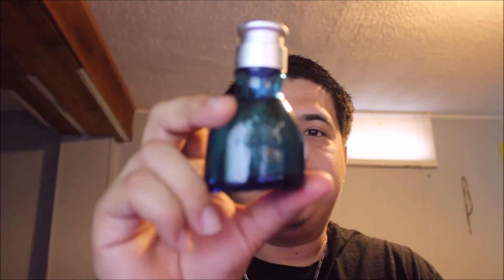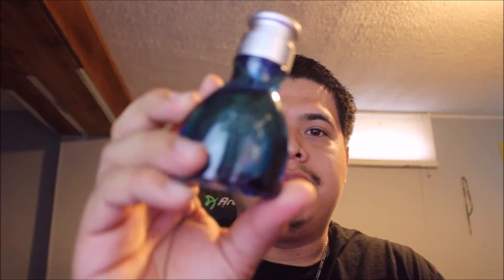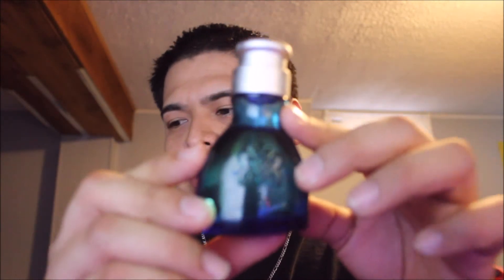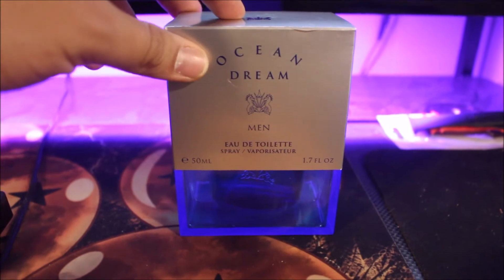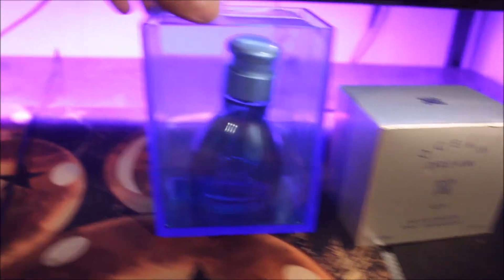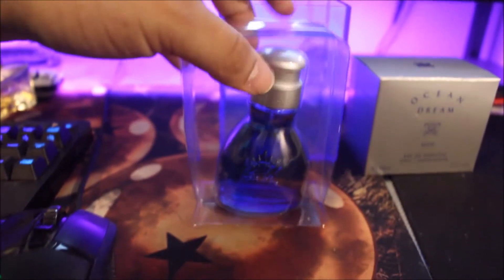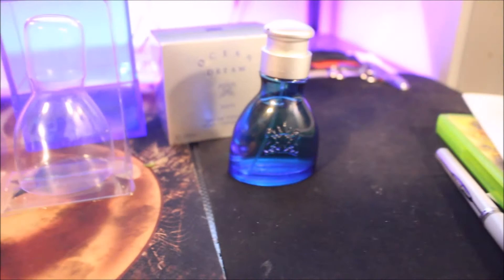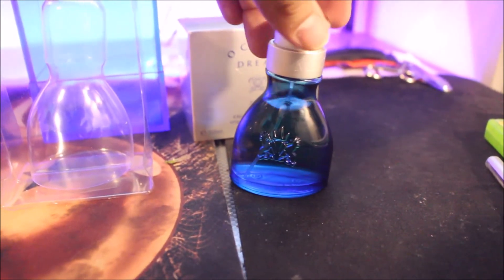Ocean Dream Men Review by Giorgio Beverly Hills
Here's my review on ocean dream by giorgio beverly hills.